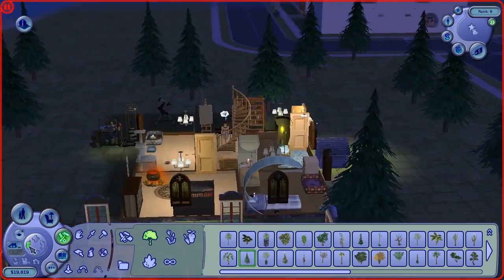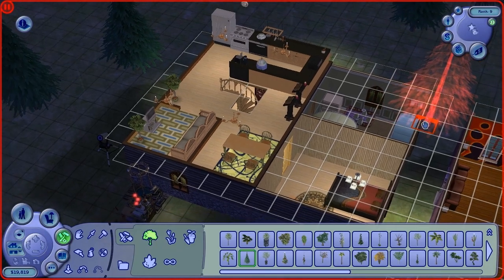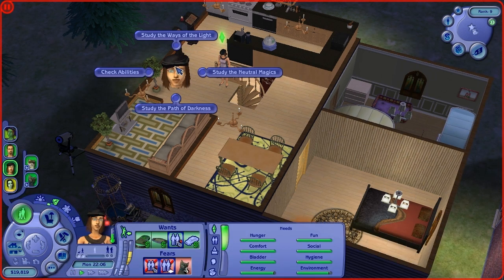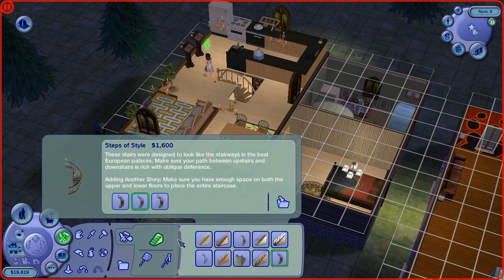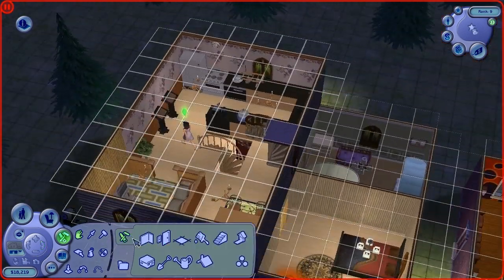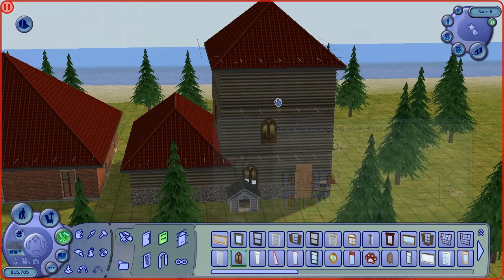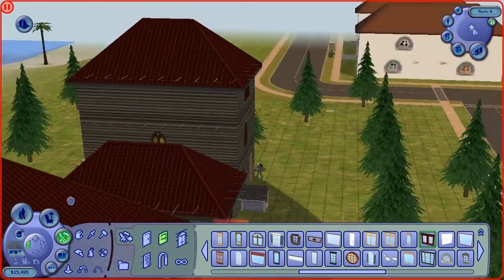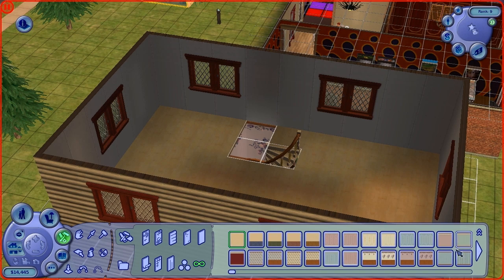Let's Interactively Play The Sims 2 Part 42 (Kiwi - a good witch, Lemon - a bad one Part 1 of 3)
lets make Kiwi a good witch and make her fight with her mother, but first... A new witch should get her own room right?